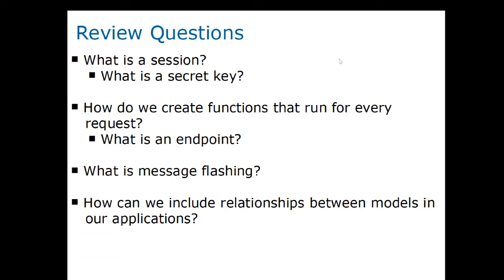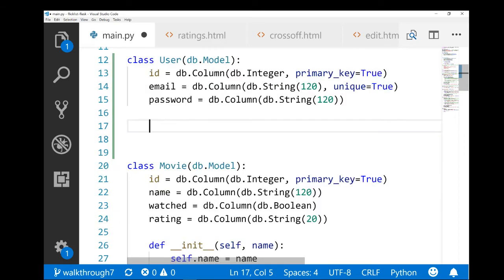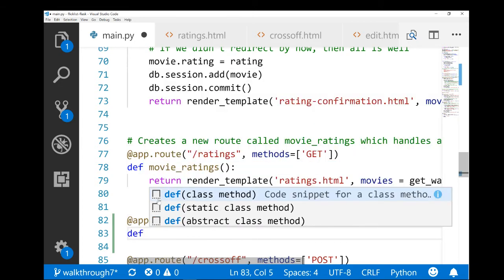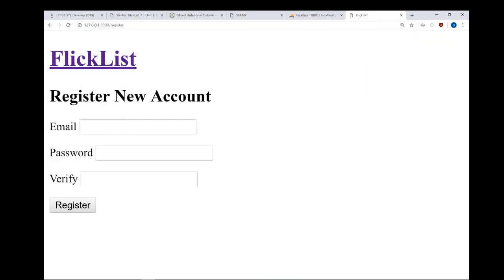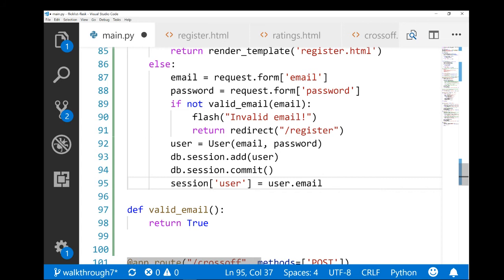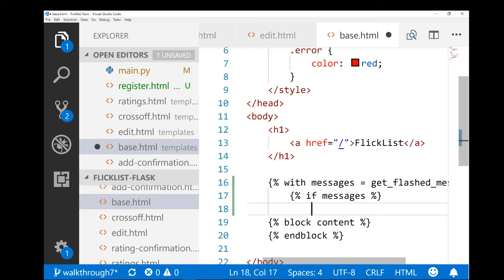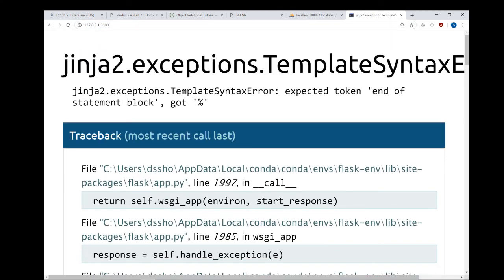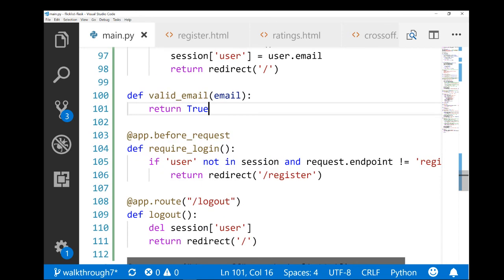LC101 - April 18th, 2019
Users